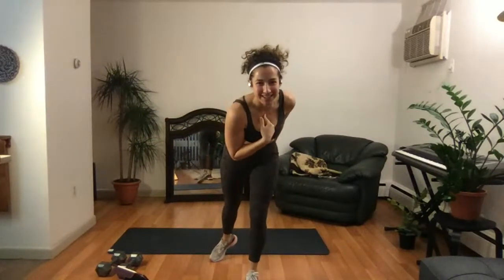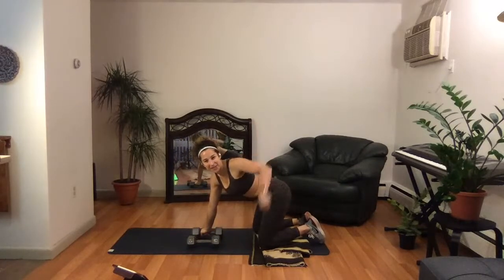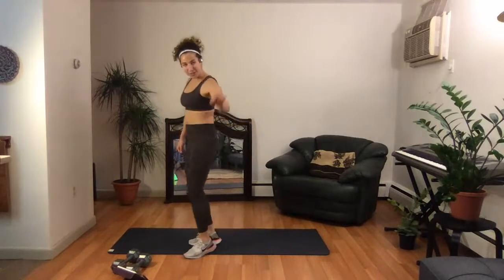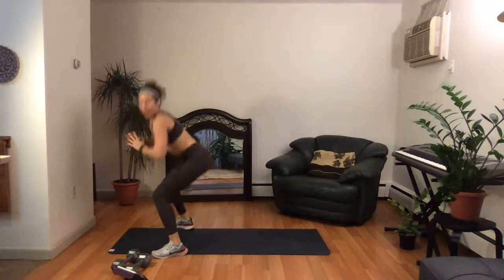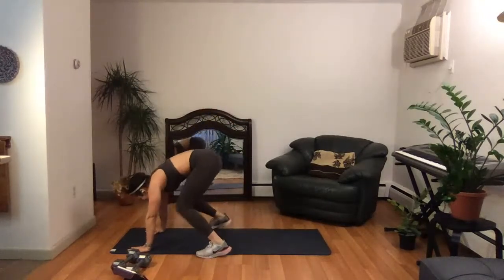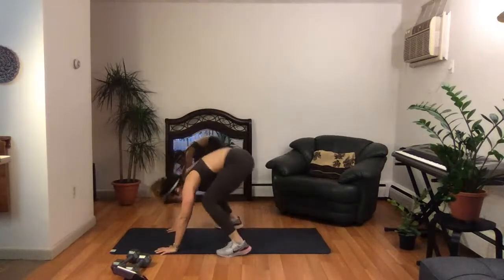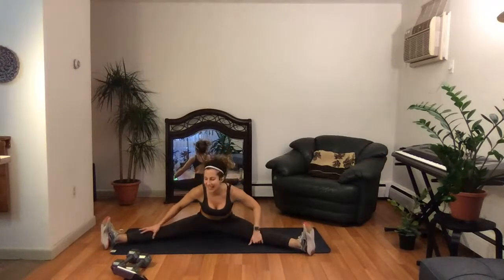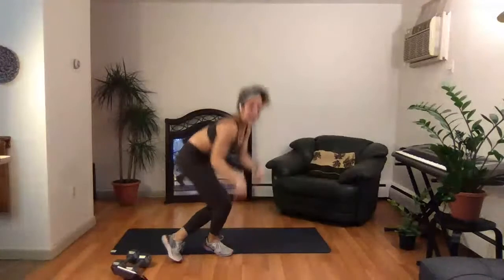25-Minute Groundhog Day Workout!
It's GROUND HOG DAY! And this diverse full-body workout uses yoga fluidity and HIIT circuits to deliver strength and joy to your inner goofer!

equipment: MAT, BLANKET, 2 HEAVY WEIGHTS

feat Ground Hog Soundtrack, Beyonce, Haddaway, Boys II Men